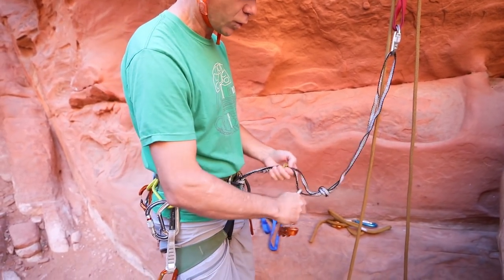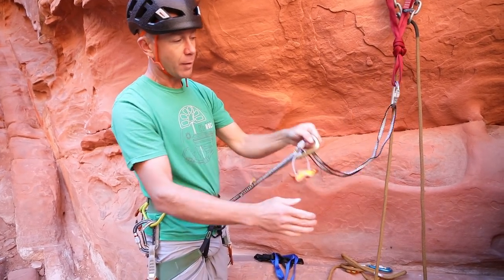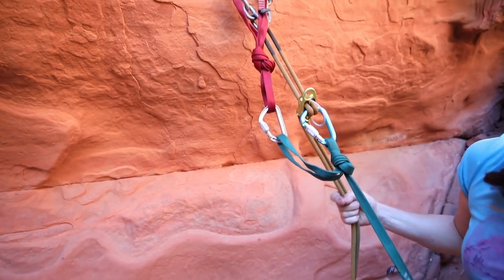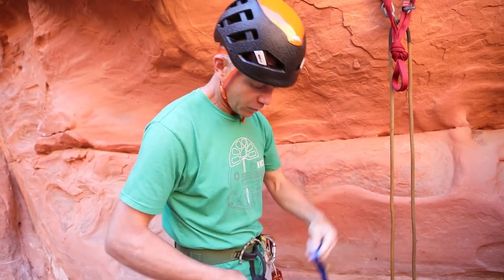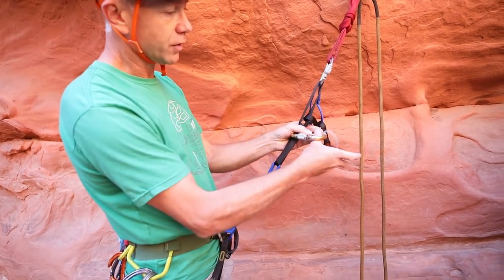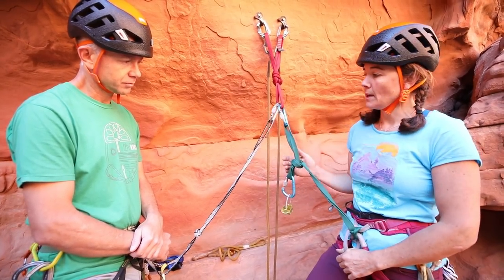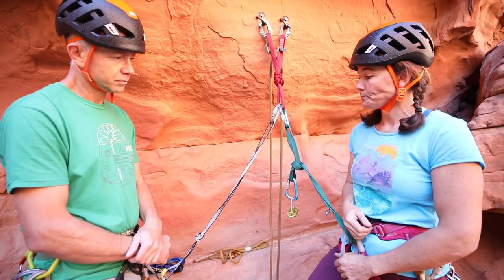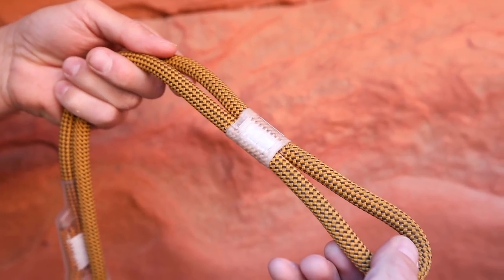How To Set Up A Rappel Extension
AMGA instructors Dale Remsburg and Olivia Race explain five techniques for building a rappel extension.